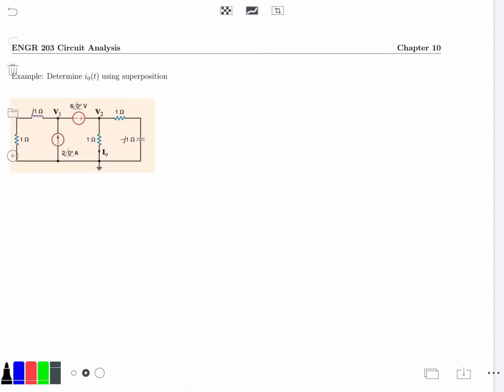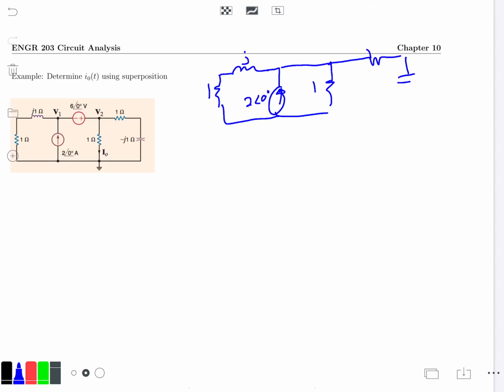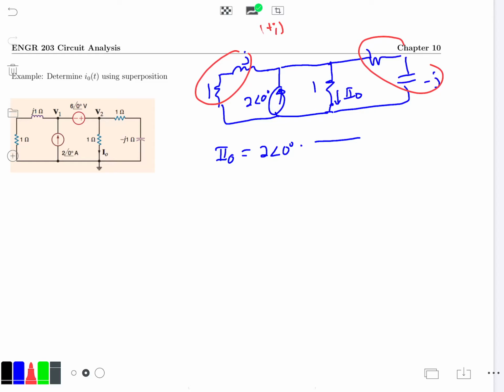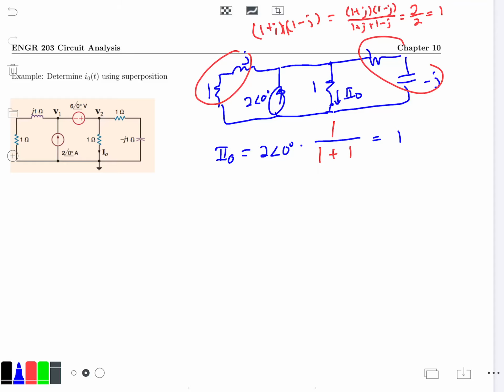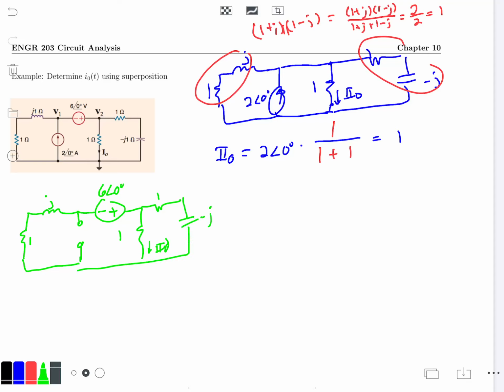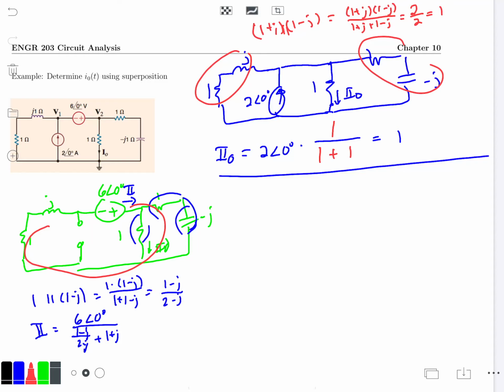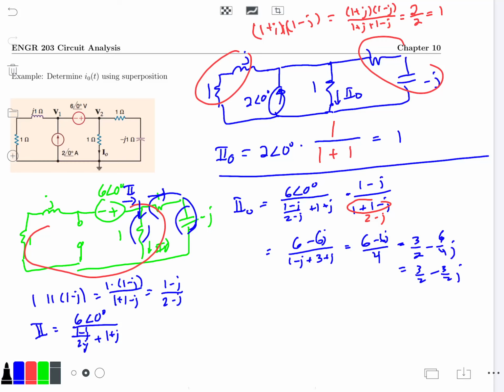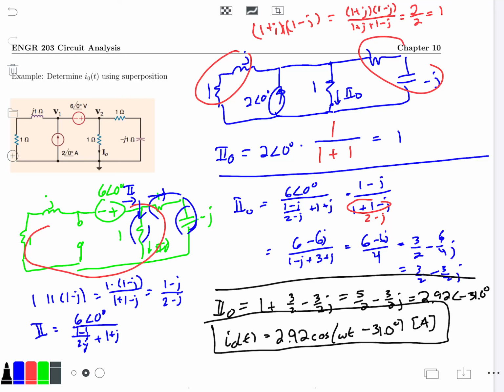Ch10 Video 3